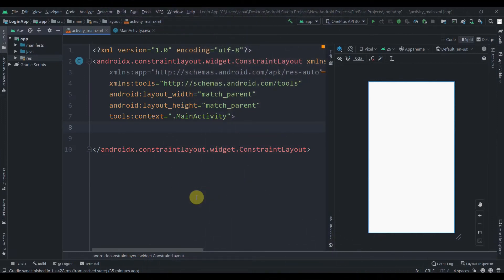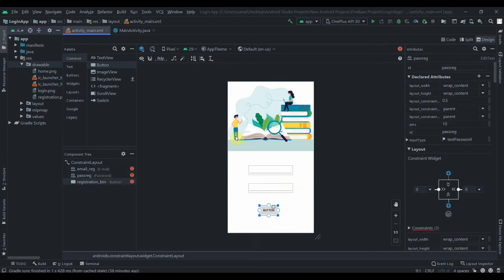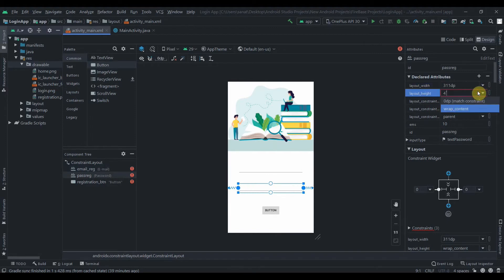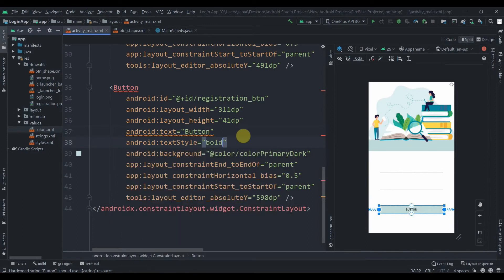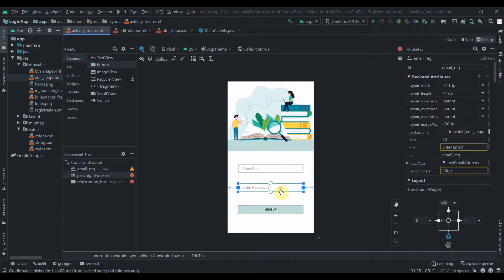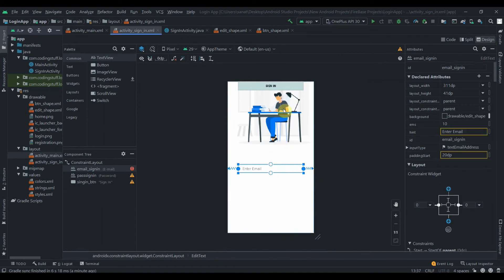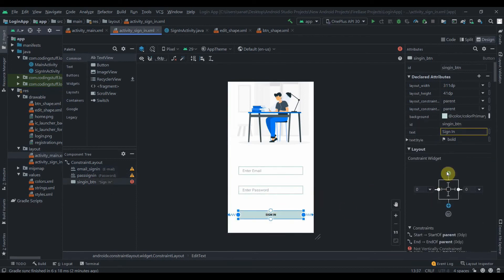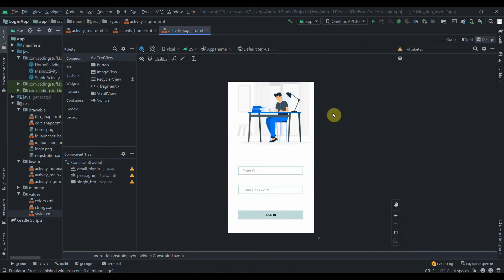Preparing Layout for Firebase Login App : ( Adobe XD to Android Studio)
In this video, we will prepare a layout for our firebase login app.
we will be converting adobe xd design to android studio design.